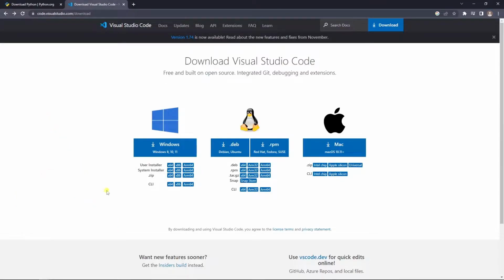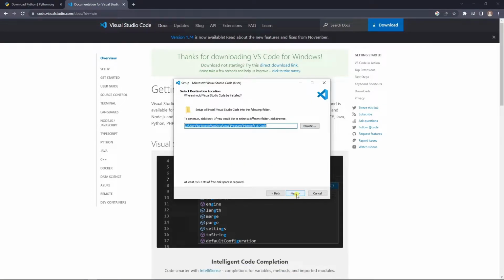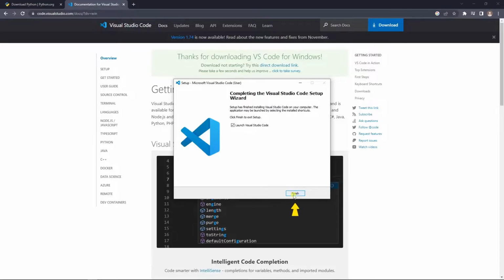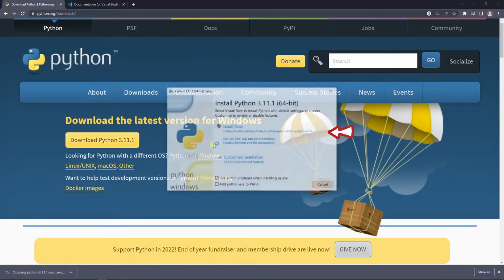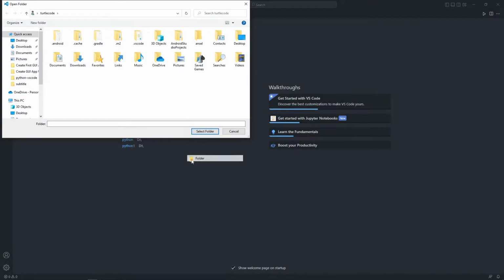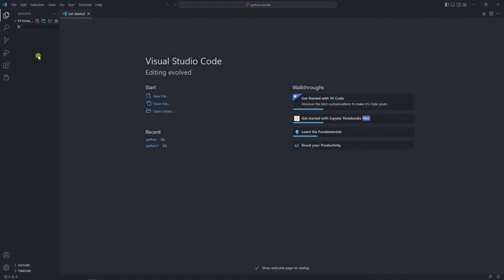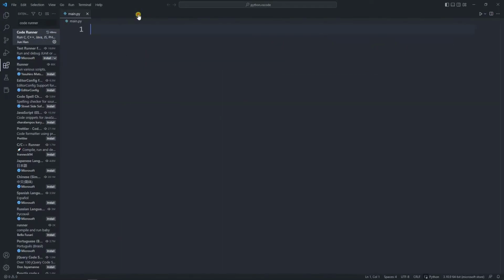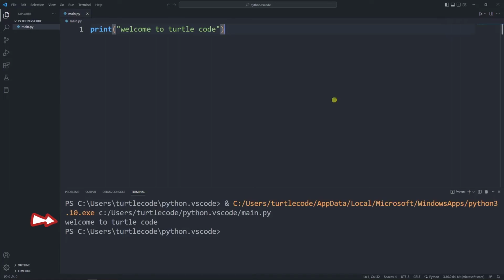How To Setup Python in Visual Studio Code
Hello everyone,😁 in this video we will learn how to setup python programming language🐍 in visual studio. At the end of the video you will learn all the visual studio settings for Python download.

If you watch the video without skipping, you will be able to do it easily.